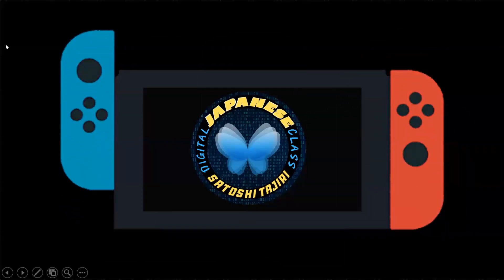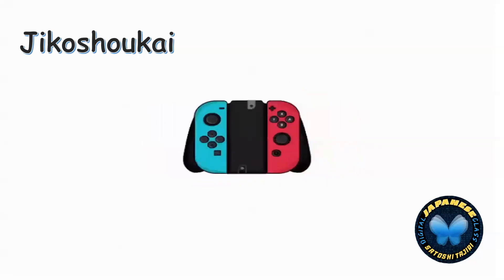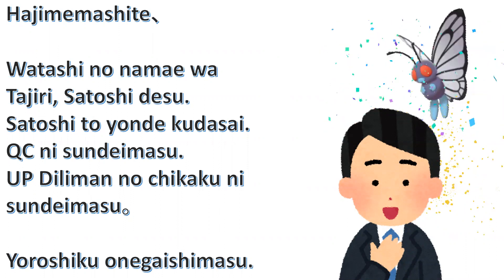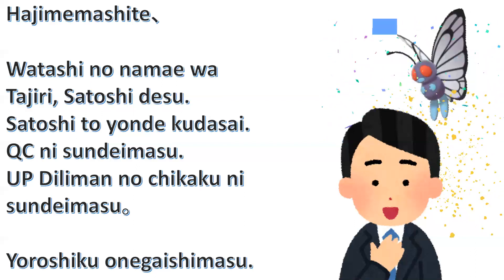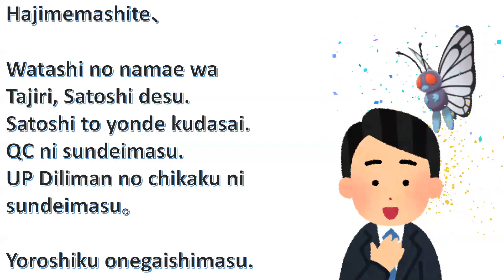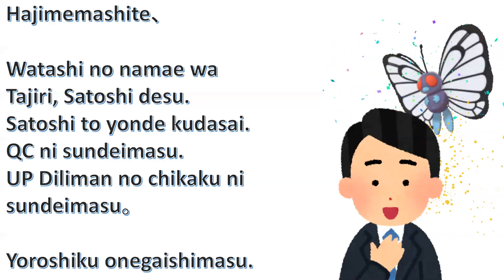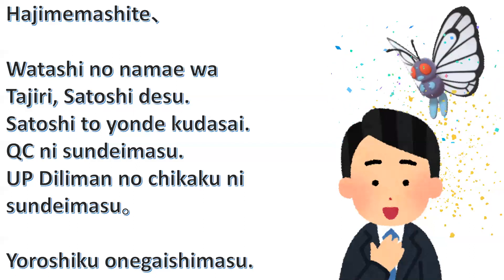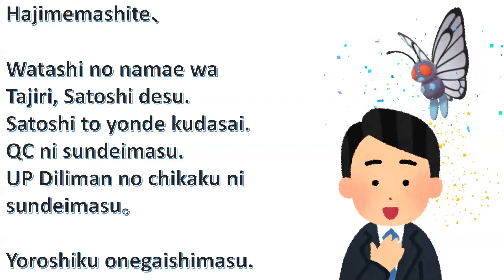Jikoshoukai Self Introduction in Japanese.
Today lesson is lets learn how to introduce our self in Japanese.